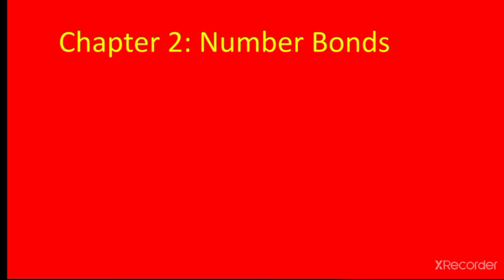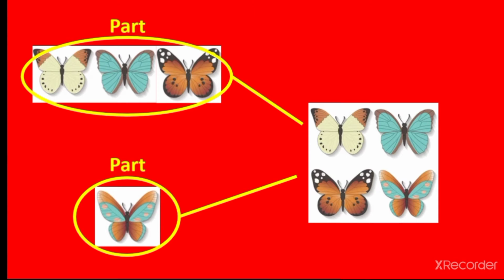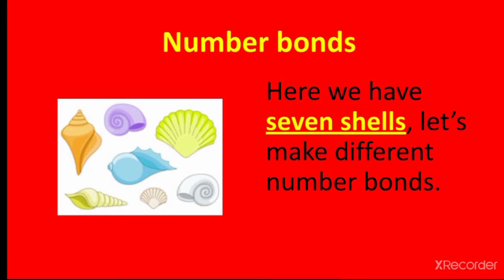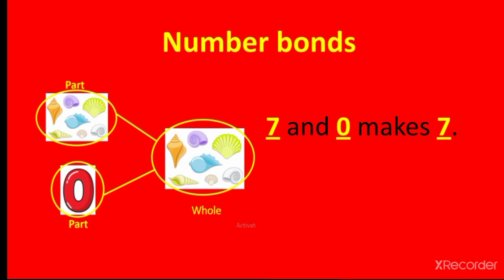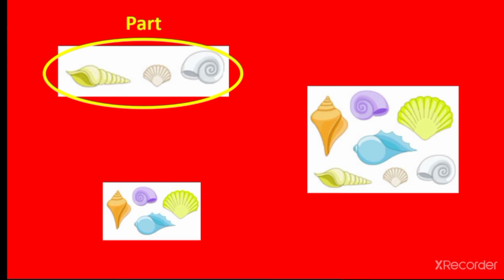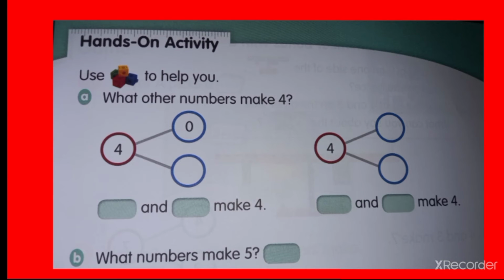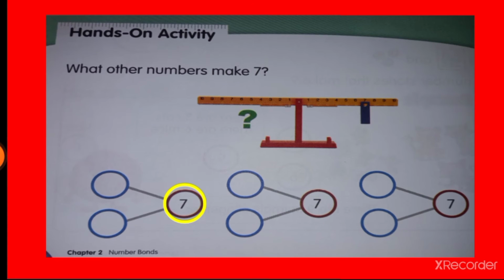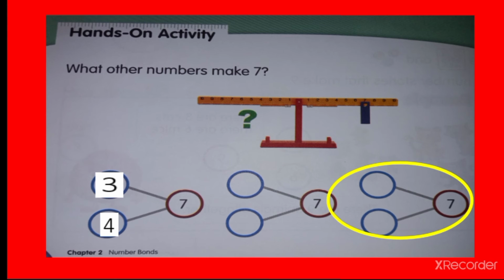Math 9: Number Bonds